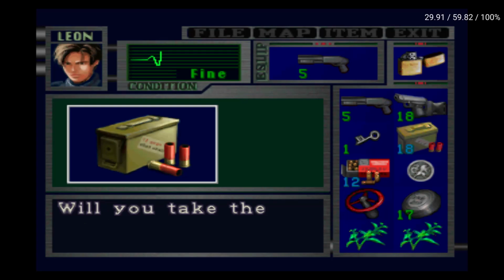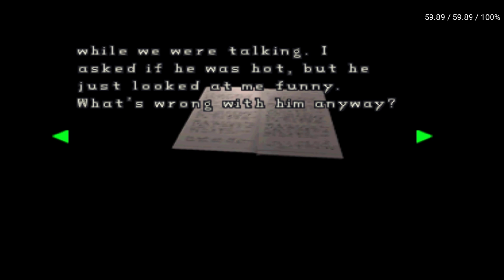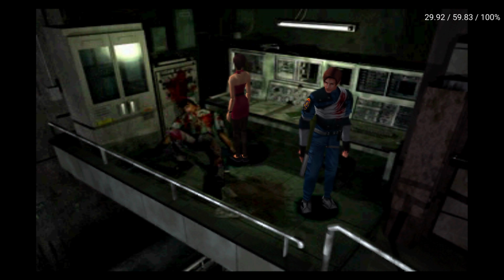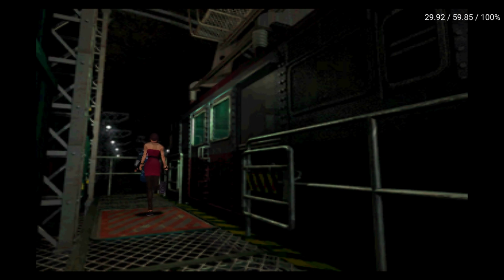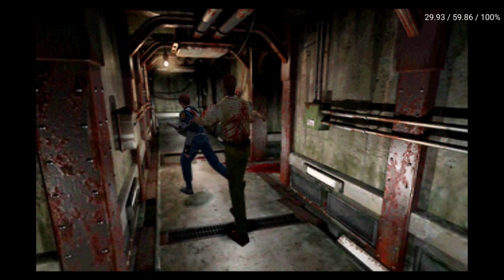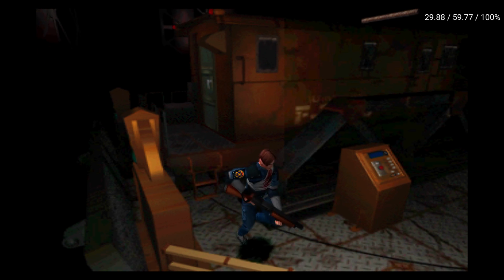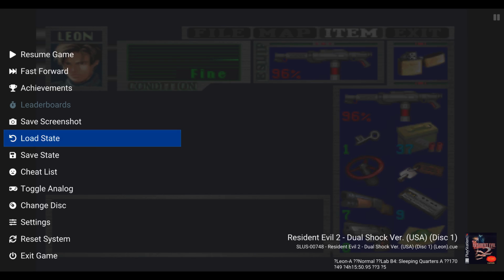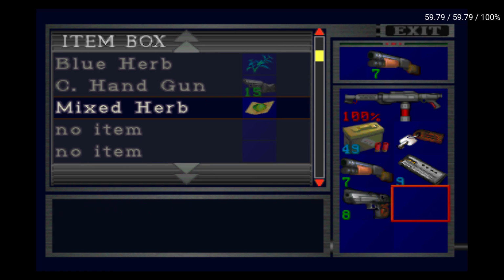Resident Evil 2 1998 (5) - Hello Birkin